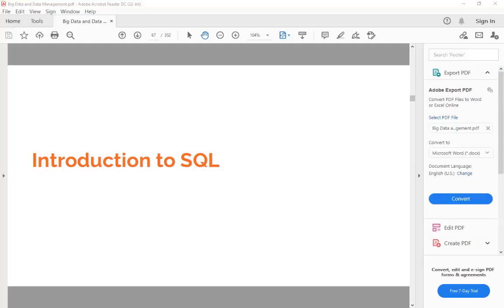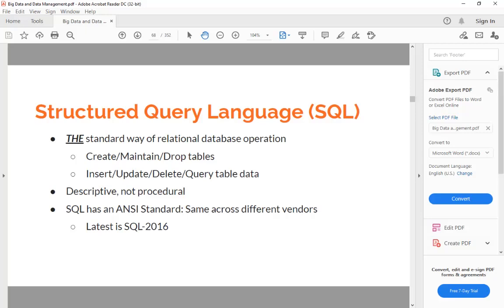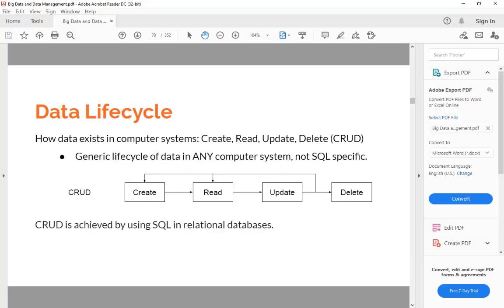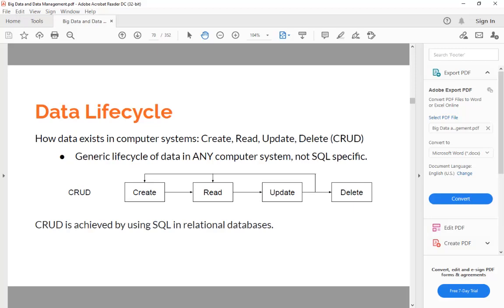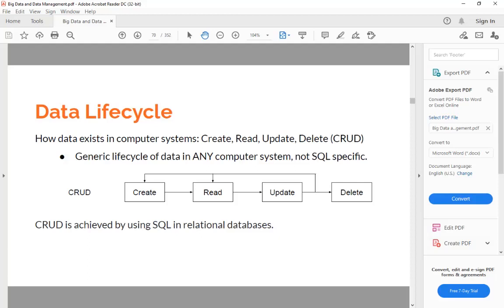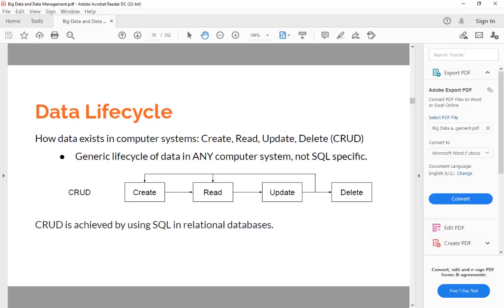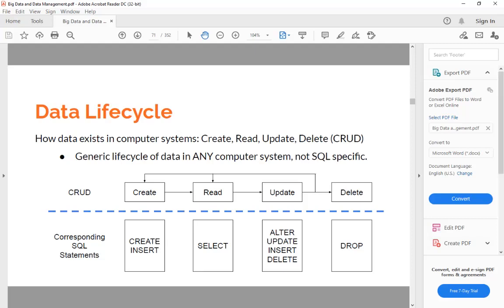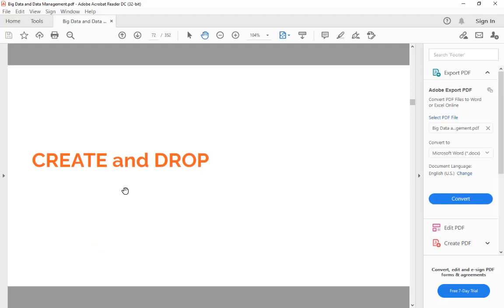DS530 01 05 Introduction to SQL